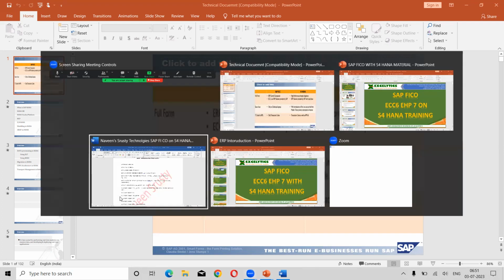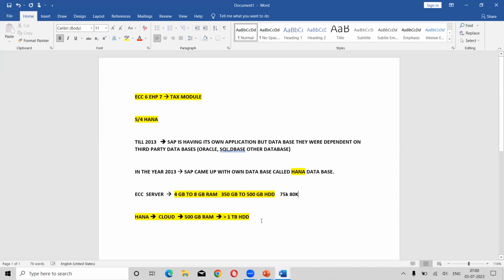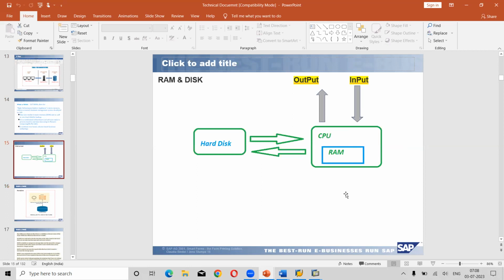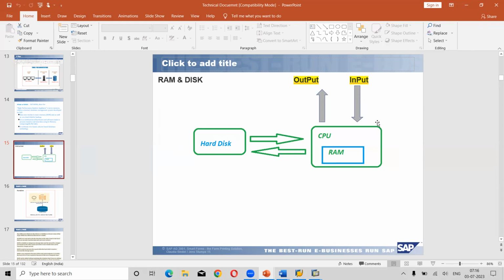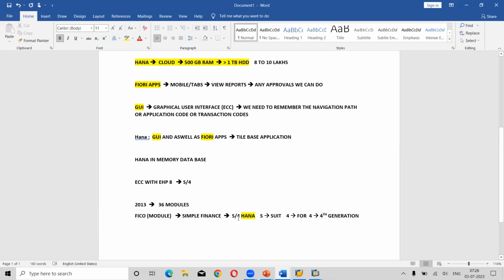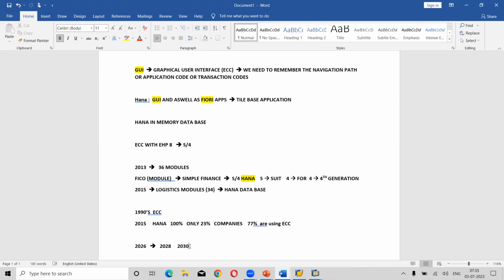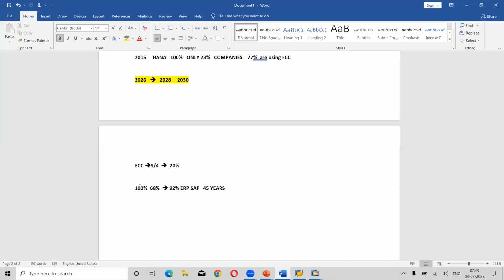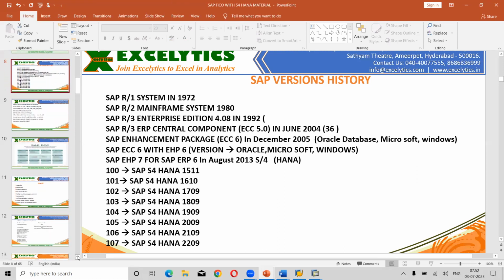SAP FICO S4 HANA Day 5 02 07 2023